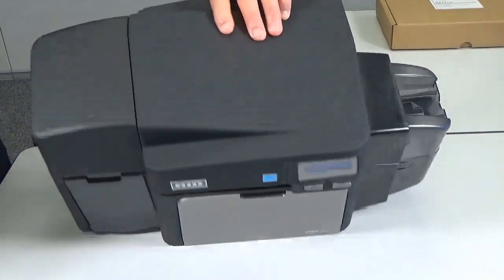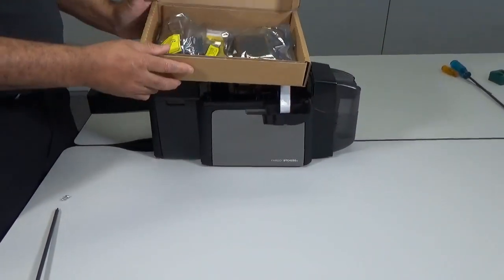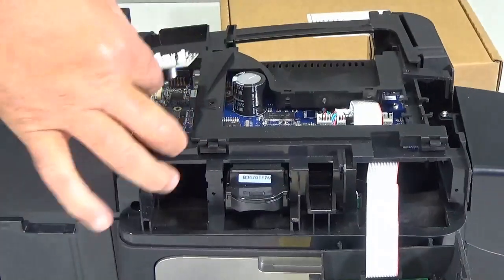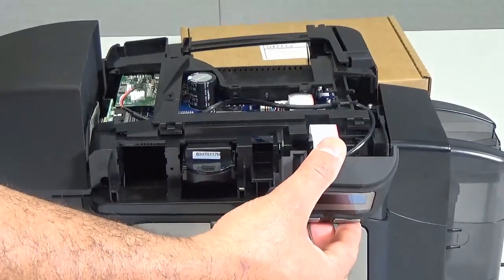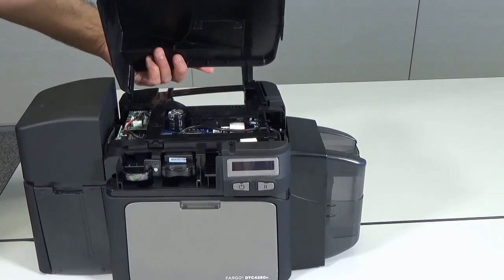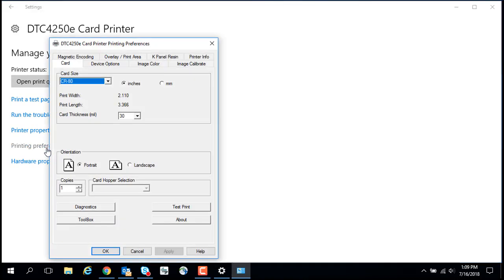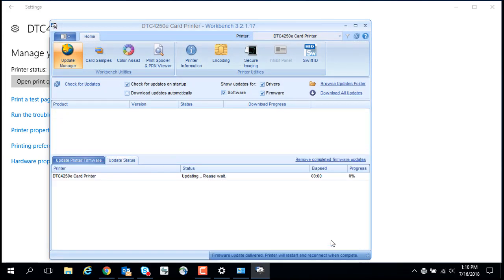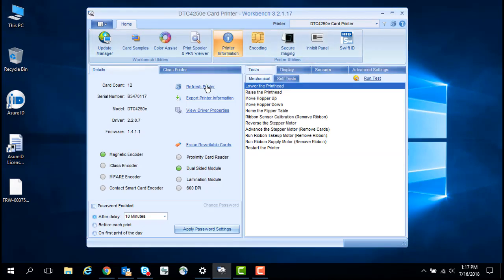DTC4250e How to Install a Motorized Smart Card Encoder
This video demonstrates how to install motorized contact smart encoder in the HID FARGO's DTC4250e card printer.

This procedure must be performed by Trained Technicians.

HID does not accept liability for any claim, loss, or damage, of any kind arising in connection with the use of the information, content, or material, presented in this video.